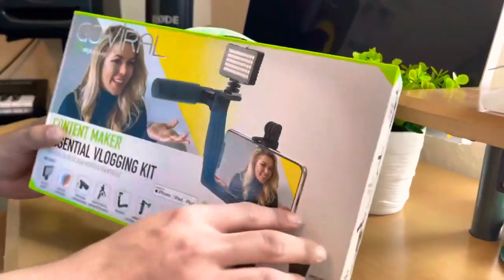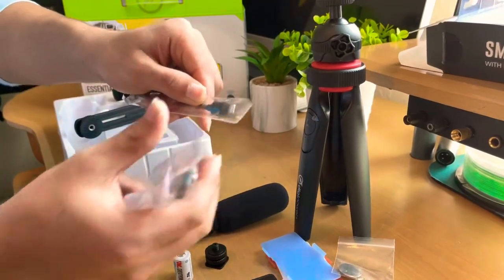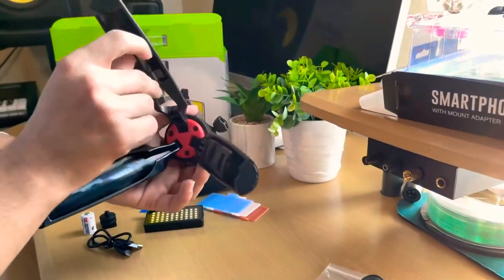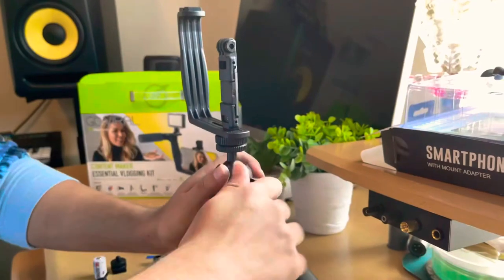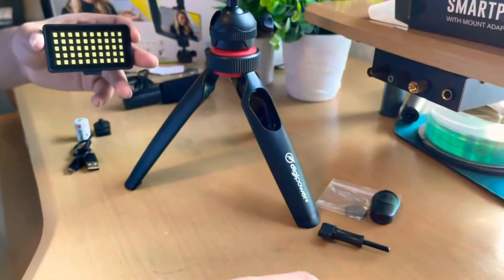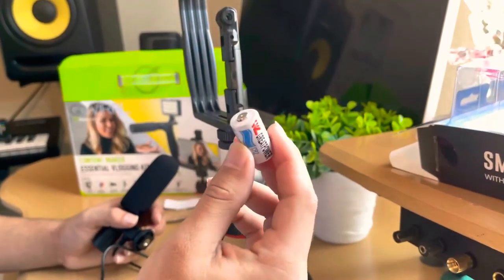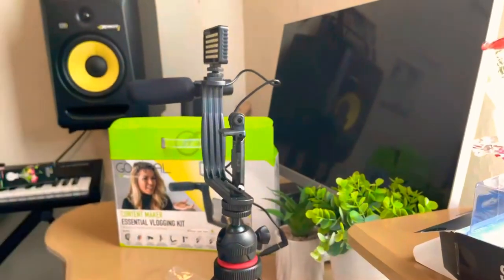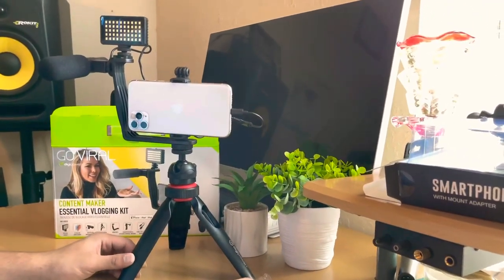GO VIRAL / Digipower Vlogging Kit Unboxing video | review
I hope this video will help you on what you needed to know about this vlogging kit